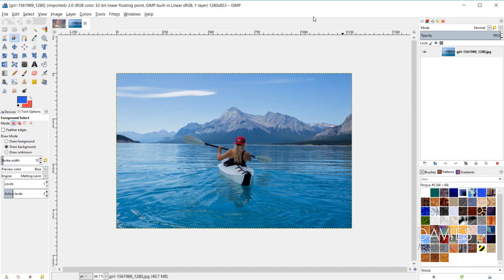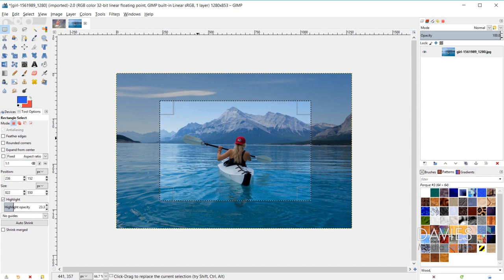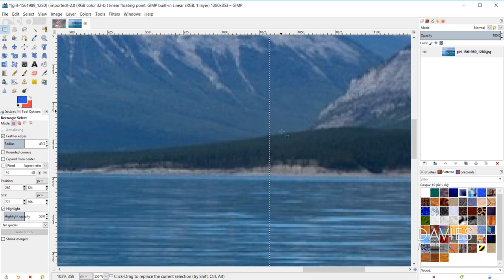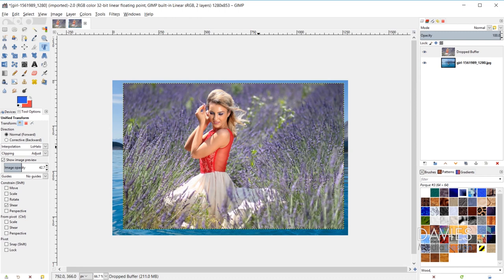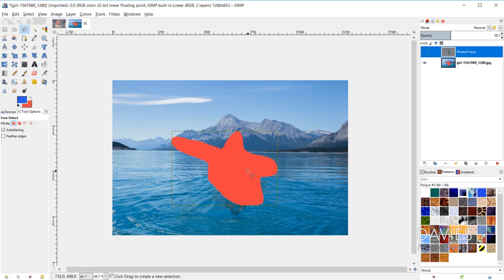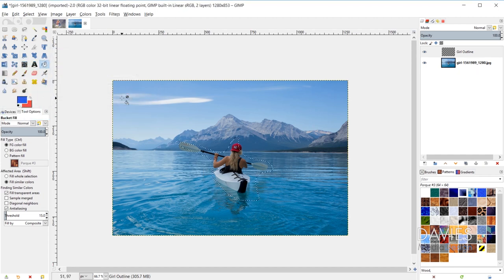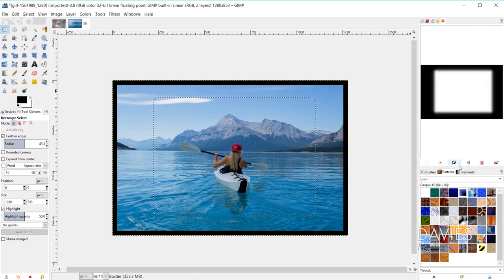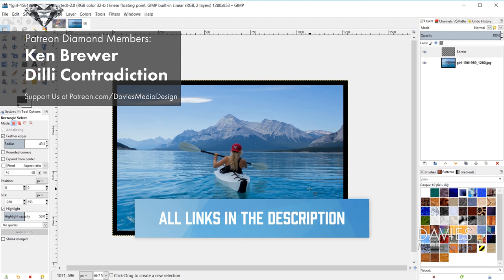GIMP 2.10: Selection Areas Advanced In-depth Tutorial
In this tutorial, I delve into the more advanced topics and concepts for selection areas in GIMP 2.10. I explain areas of partial transparency, growing or shrinking selection areas, using the quick mask, and using layer masks with selection areas. This is part 2 of 2 and follows the GIMP 2.10 Selection Area Basics tutorial that I released prior to this tutorial.

Ken Brewer
Dilli Contradiction

BashMurals
commodore256
Cedric Debono
Jamie Fraser
Judd West

Stephanie Paynter